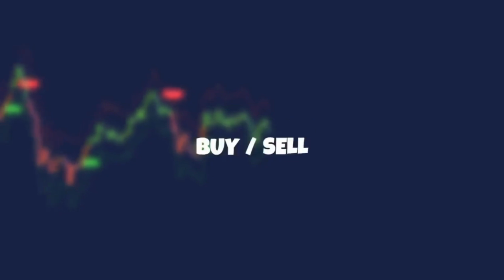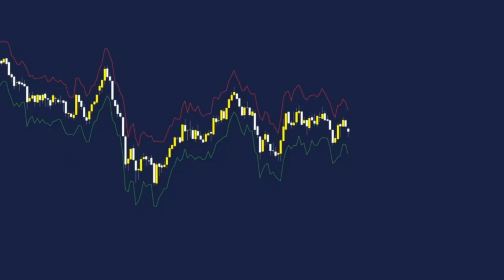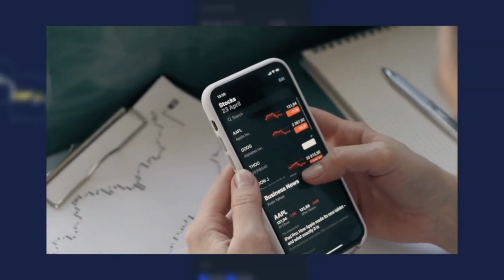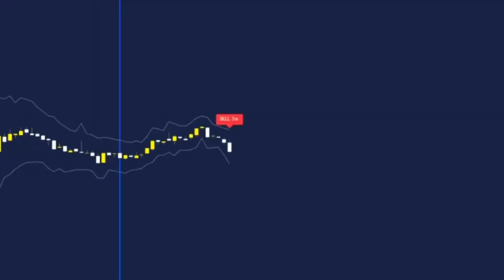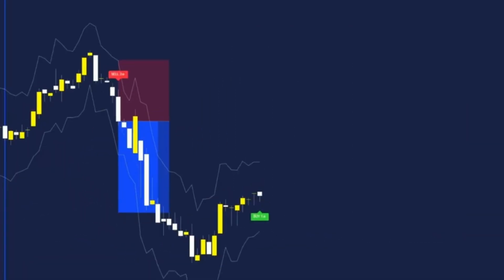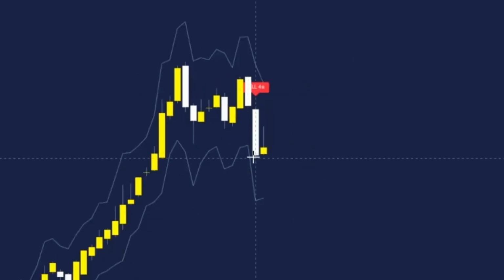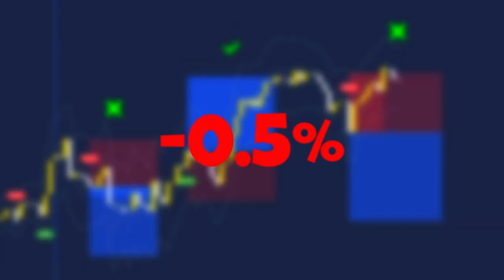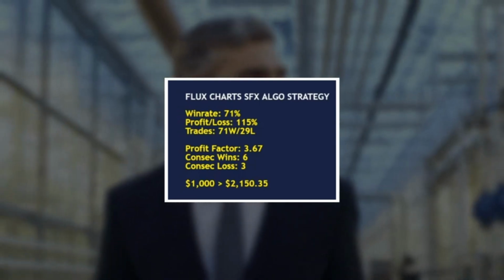I Tested PROFITABLE Strategy 100 Times Using EASY Premium Indicator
Welcome to the Official Trades By Mo YouTube Channel. This is the most profitable premium (PRO) indicator on TradingViews platfor. This paid indicator is called SFX Algo and was created by Flux Charts to create perfect, calculated buy sell signals with trending markets in mind. This profitable strategy works amazing on crypto and forex on and timeframe! If you want to make money and you're looking to take your trading to the next step then watch this video and check out SFX Algo for yourself risk free!

Chapters:
0:00 Intro
0:37 Indicators
2:03 Strategy Guide
6:05 Results
6:42 How To Get It

Keywords Related to this video: sfx algo, flux charts, premium indicator, premium tradingview strategy, tradingview, paid indicator, 15 minute scalping strategy, you are scalping wrong, use this to make huge gains, profit trading, trading free, best strategy now free,  free indicators, trend trading, 70%winrate, best tradingview strategy now free, ai buy sell, trading was hard, trading was hard until, ai, ai trading, trading strategy, high winrate trading strategy, ai bot, make money with ai, trading, tradingview, day trade, tradingview, quit your job, quit job, make money trading, tradingview, how to make money on tradingview, tested 100 times, tested strategy 100 times, trades by mo, course, trading course, forex, crypto, free strategy, tradingview, perfect signals, tradingbot, movingaverage, indicator, makemoney, day trading, scalping, swingtrading, free, free indicators, best free trading strategy